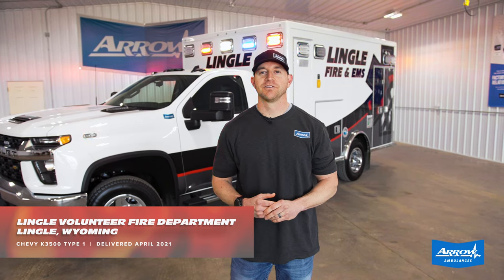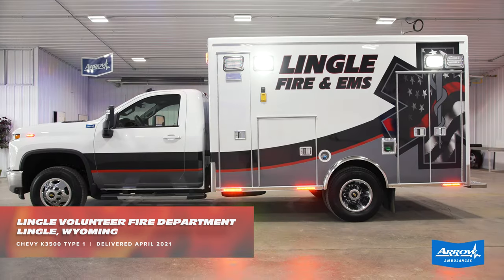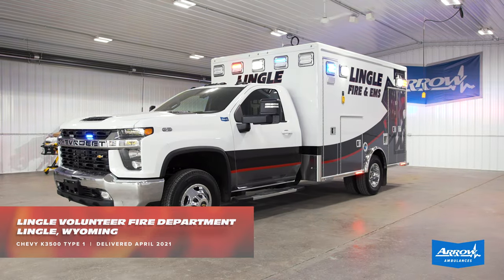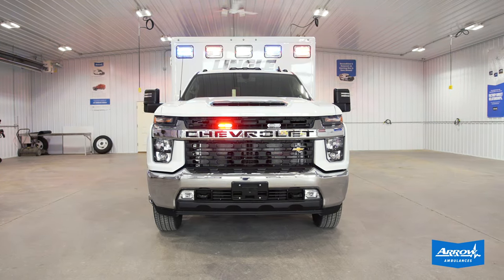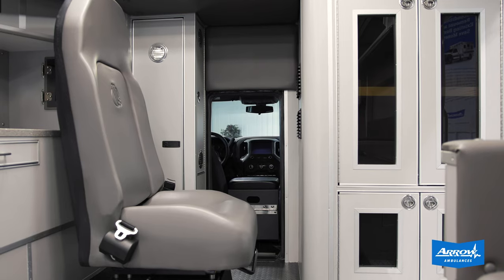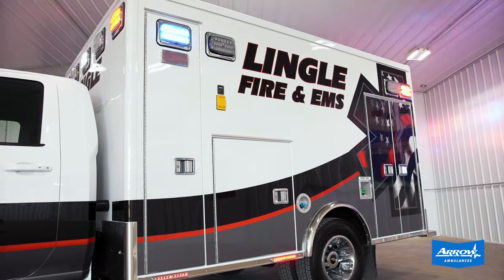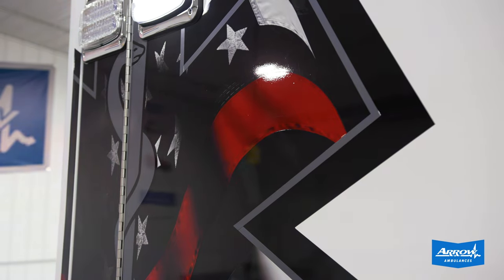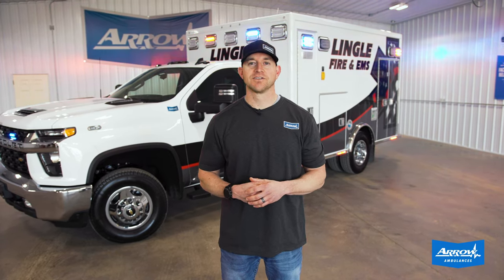Check out Lingle Fire & EMS's new Chevy K3500 Type 1 Ambulance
This new Arrow Type 1 ambulance was delivered to Lingle Fire & EMS in Lingle, Wyoming in April 2021.

We're excited to add this first-time customer to the Arrow family!

Their new turn key 2021 Chevy K3500 ambulance features a large walk-through cab opening, custom center console, and custom vinyl graphics.

And since it's backed by our Arrow Guarantee, we're excited to help keep this truck serving the Lingle, Wyoming community for several years!

Delivery # 28430